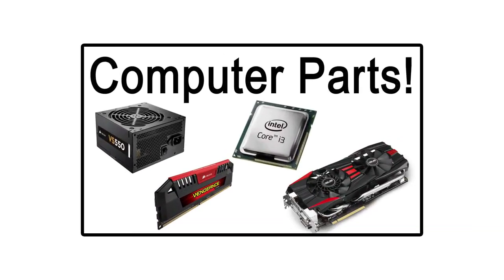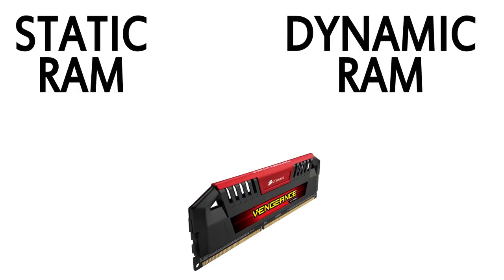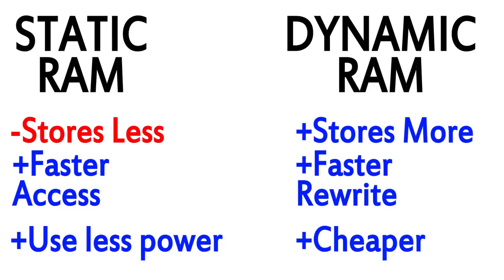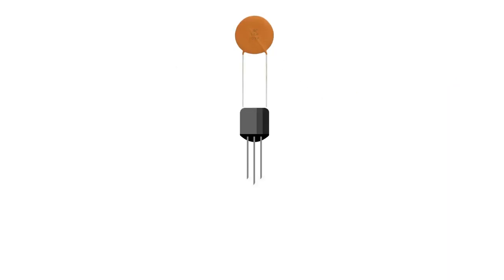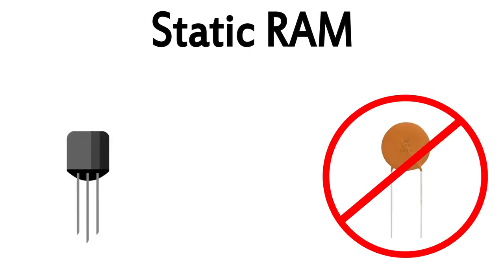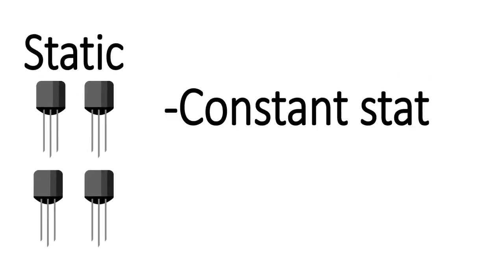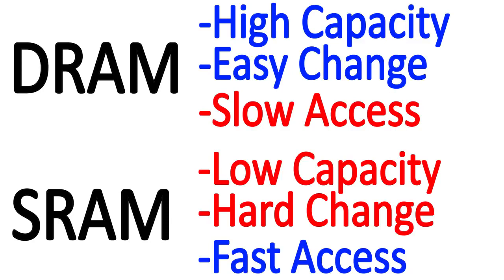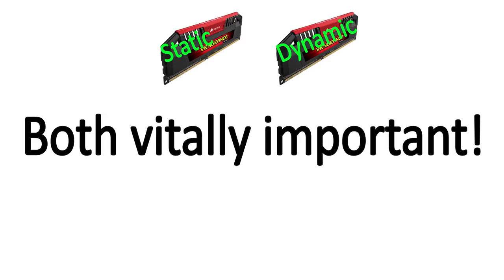Static and Dynamic Ram Differance.Explained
In the top We  talk about Static and dynamic Ram its Efficency also Talk about its Important In the Computer And Laptop ANd also Talk About Its Circut Located in the computer